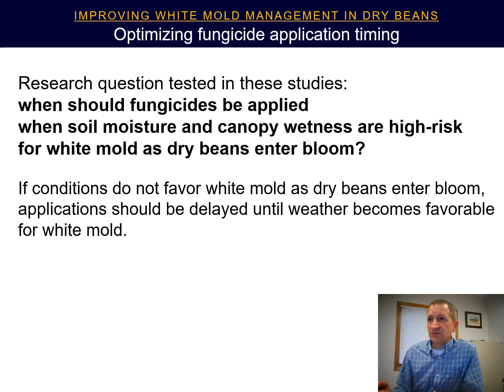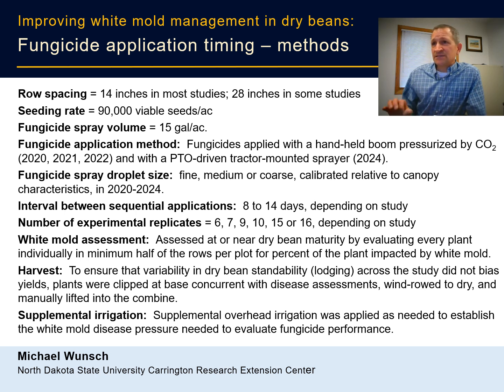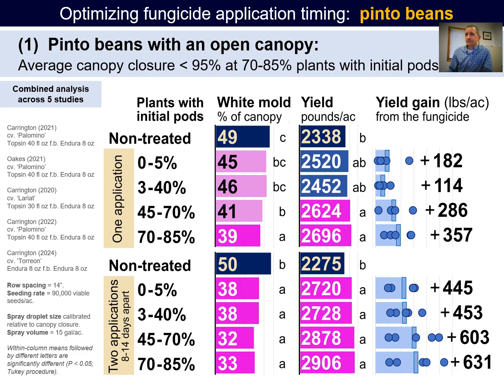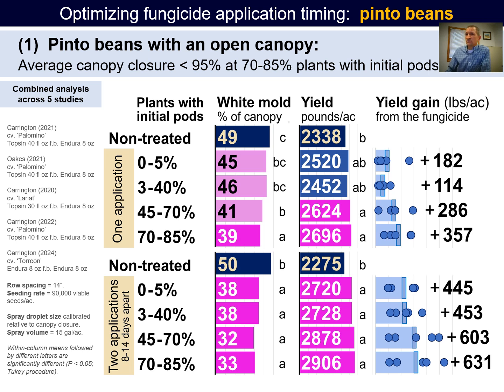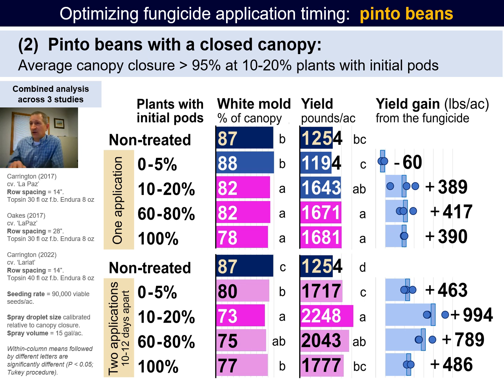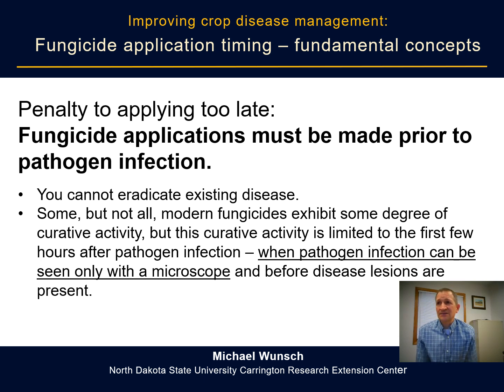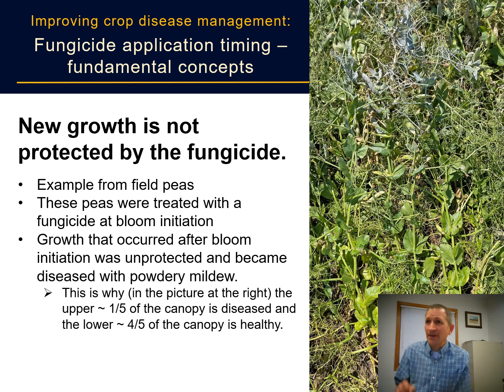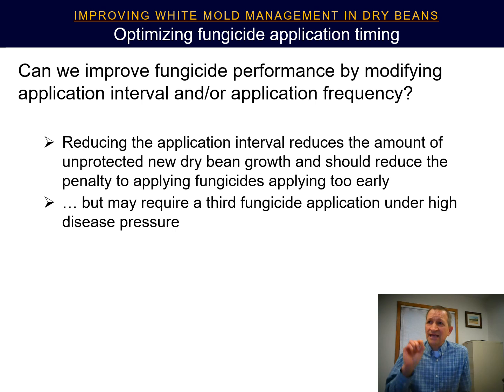2025 Dry Bean White Mold Application Timing PINTO